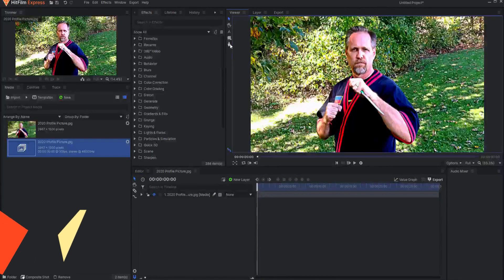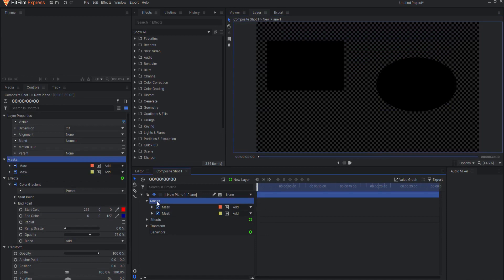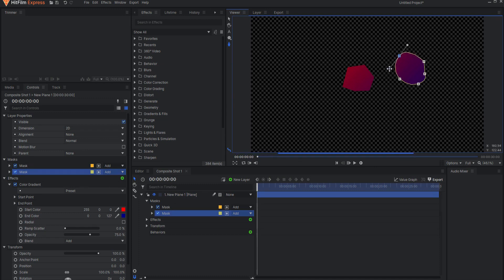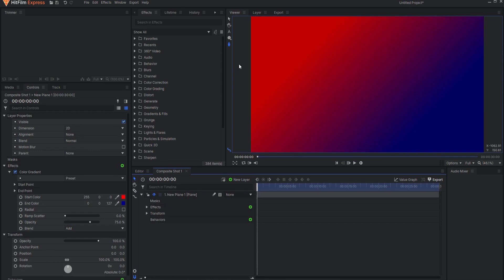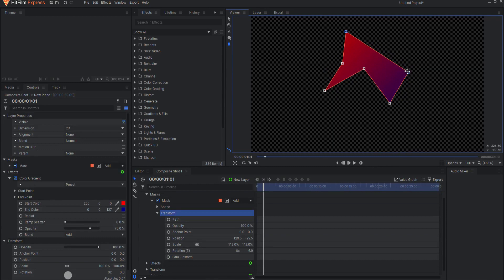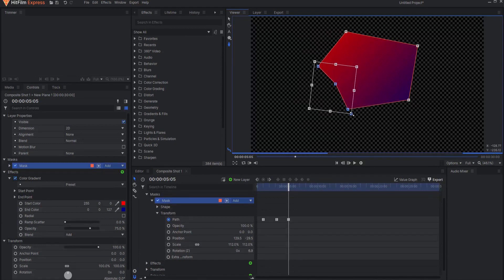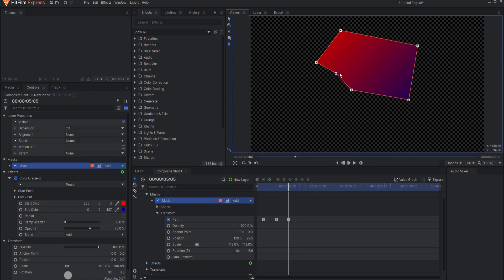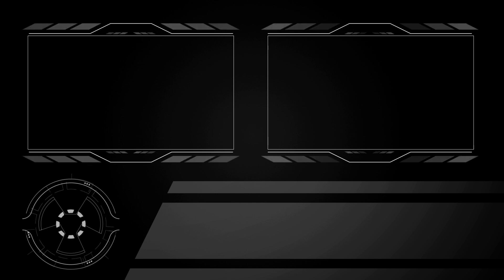Animating a Mask | HitFilm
In this video, I show how to animate a mask in HitFilm. It is not hard; in fact, it's a piece of cake!

Table of Contents:
0:00 - Introduction
0:33 - Creating Masks
1:08 - Freehand Mask Tool
1:42 - Changing Mask Point Types
2:29 - Activating a Freehand Mask
2:47 - Editing a Mask
3:36 - Animating the Mask Shape
3:56 - Changing the Shape
5:00 - Other Mask Point Tools
5:33 - One More Extra Tip!
5:55 - Wrap Up!